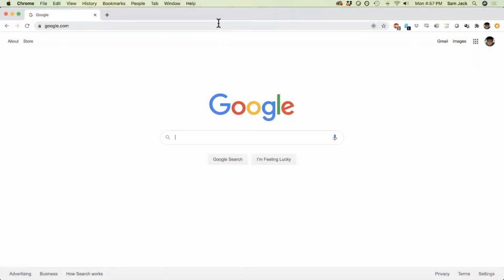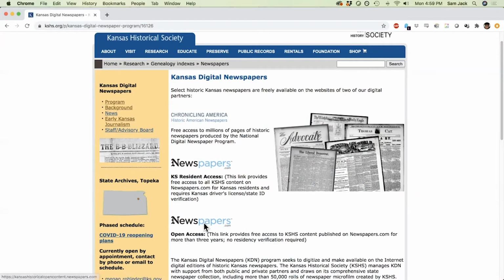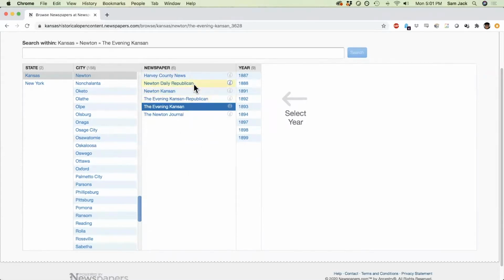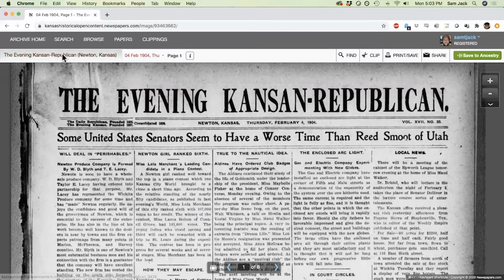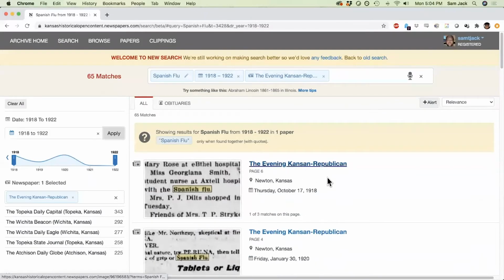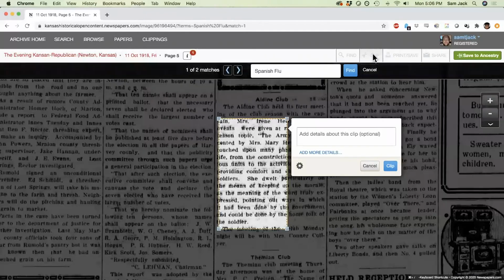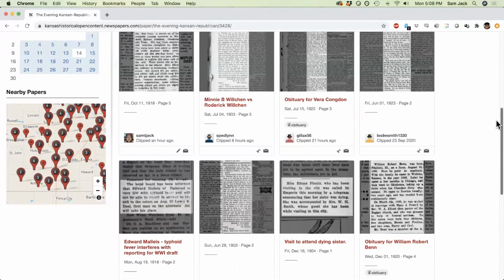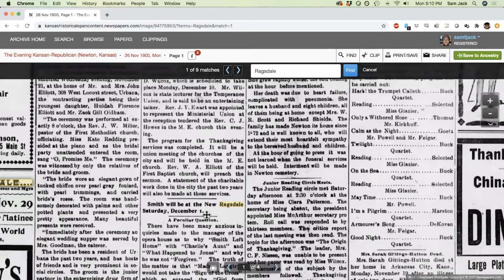Introducing Kansas Digital Newspapers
The Kansas Historical Society provides free online access to nearly 12 million newspaper pages from 1923 and earlier. In this tutorial, Sam explains how to access this amazing collection and use it in your local history and genealogy research.

To read the article Sam mentions in the intro,